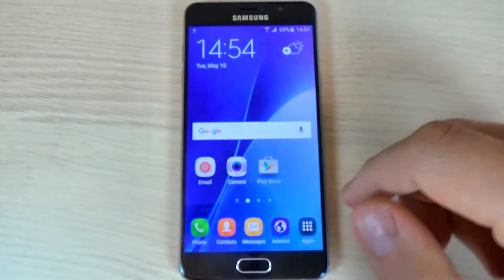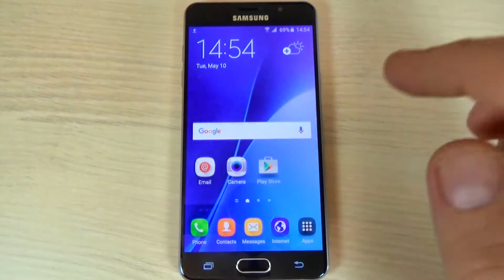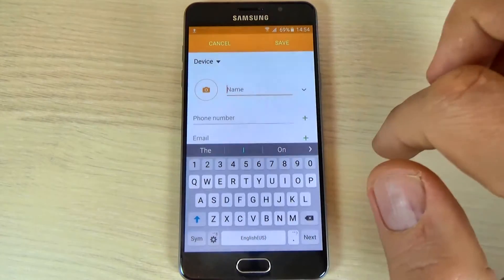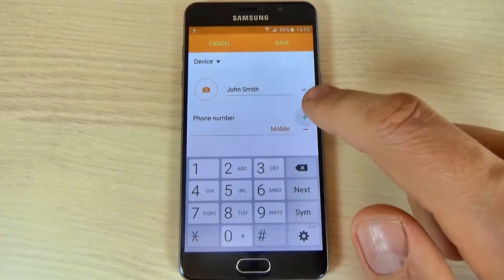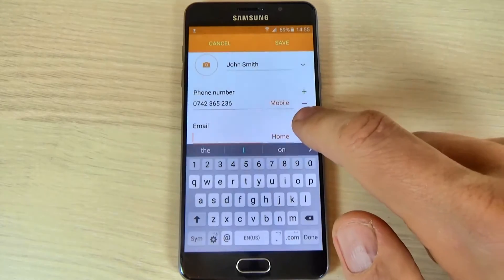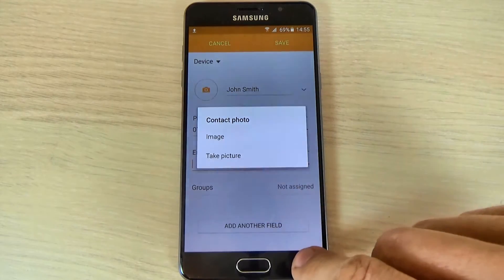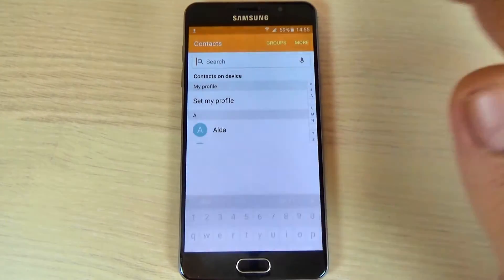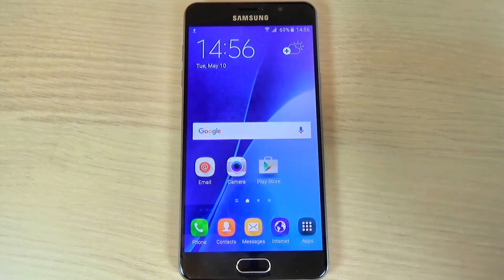Samsung Galaxy A3, A5, A7 (2016) - How to Add or Delete/Remove a Contact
In this video tutorial I will show you how to add or remove a contact from your phone book on Samsung Galaxy A310F, A510F, A710F (Android 5.1.1).
IMPORTANT
This tutorial was made on Samsung Galaxy A5 (2016) A510F but is the same for:

LINKS